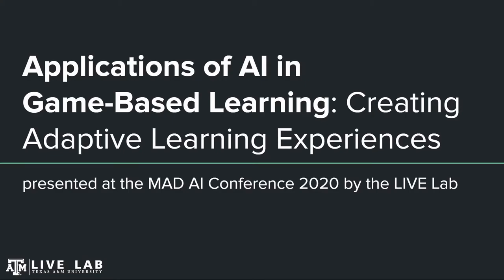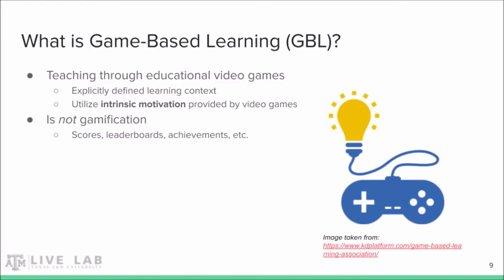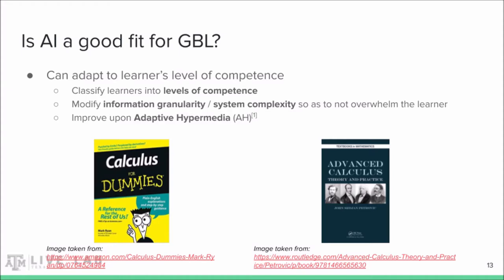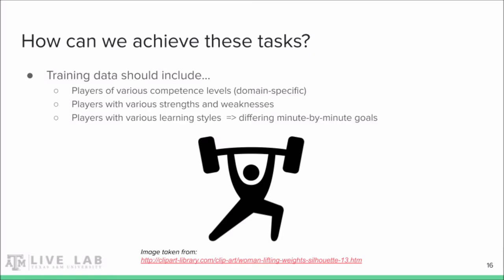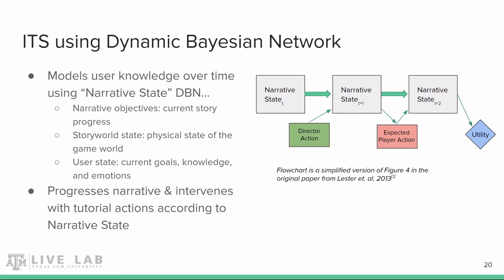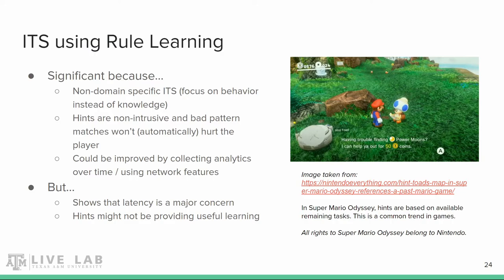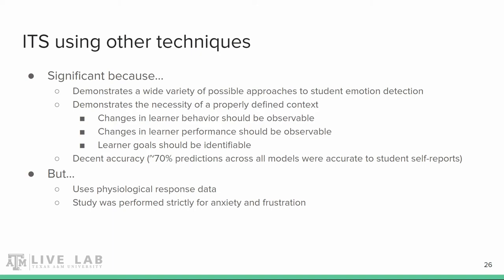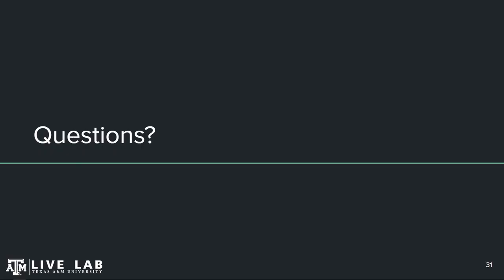MAD | AI 2020: Applications of AI in Game-Based Learning: Creating Adaptive Learning Experiences.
Lloyd Donelan | LIVE LAB @ Texas A&M University
Brenton Lenzen | LIVE LAB @ Texas A&M University

AI is found in many entertainment and edutainment games alike, often non-responsive to user actions which fall beyond the scope of actions anticipated by the game’s designers. In the context of game-based learning (GBL), this means that any “intelligent” agent or system within the game can never truly provide a learning experience tailored to a particular student. What if modern advances in AI were used to create truly intelligent agents and game systems, which could adapt to every learners’ needs? Adaptive Hypermedia (AH) and Intelligent Tutoring Systems (ITS) could be used to present/teach new information, and then provide additional assistance to the learner in a context-sensitive manner. In this talk, the speakers discuss the concepts behind GBL which make AH and ITS ideal solutions to this problem. Existing research in intelligent GBL will be discussed – most notably Lester et. al.’s Crystal Island, a game which models and reacts to student knowledge using a dynamic bayesian network (Lester 2013), and Bermudez et. al.’s proposed “knowledge discovery framework” for an open-world educational game (Bermudez et. al. 2019).